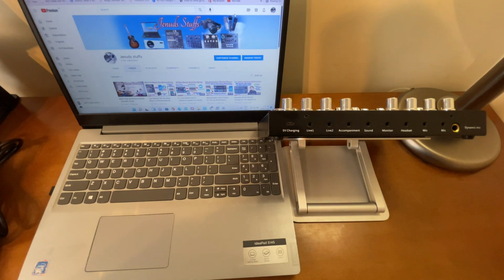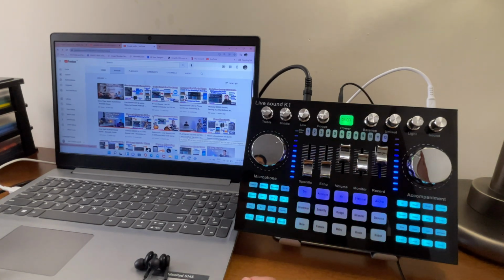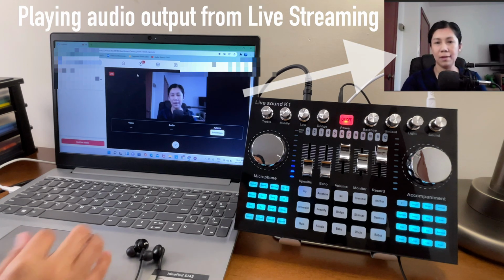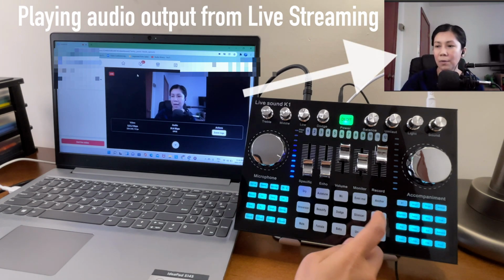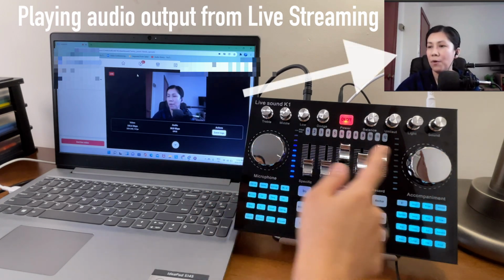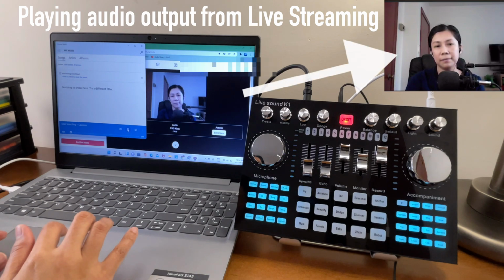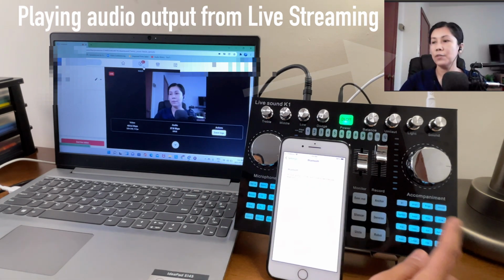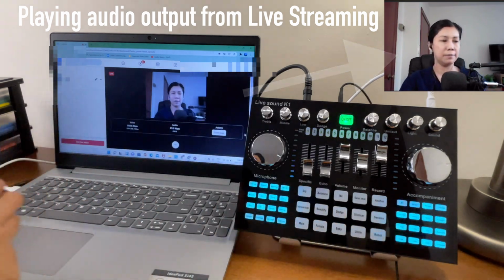K1 Live Sound Card to Laptop for Live Streaming Set Up with Sample FB live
Live Streaming Set Up - K1 Live Sound Card to Laptop

Background music is from laptop or other device